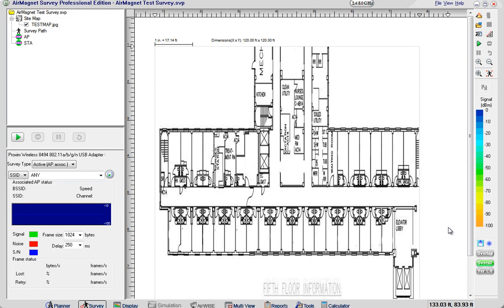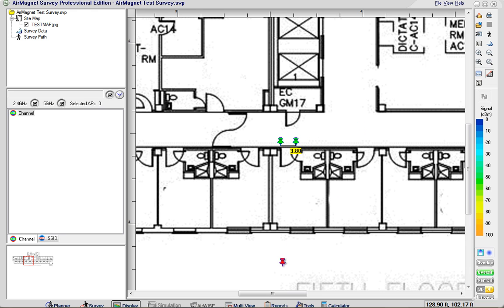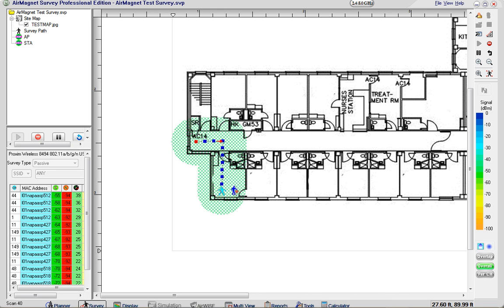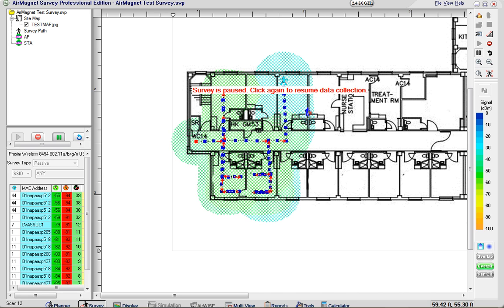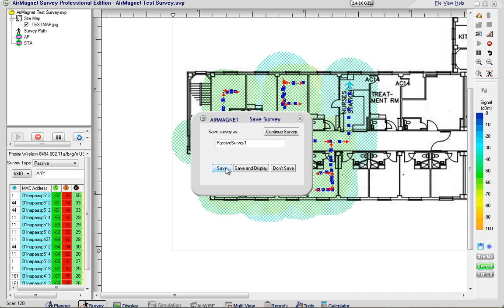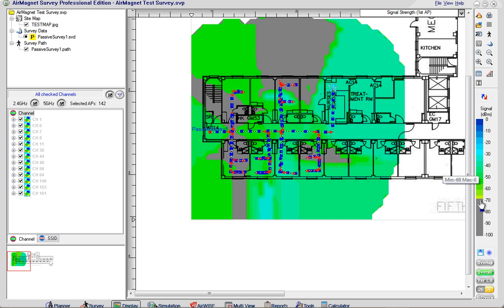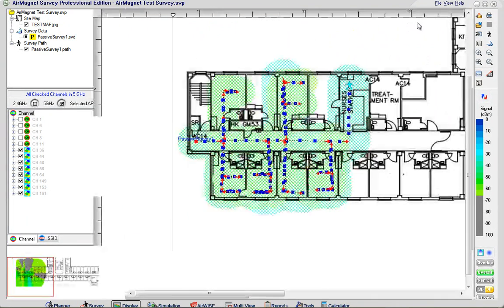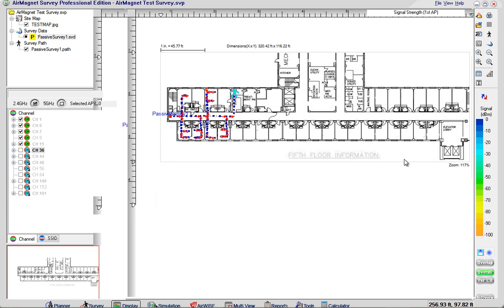AirMagnet Survey Pro Passive Site Survey - How To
This is how I use AirMagnet Survey Pro to perform a passive site survey of an existing wireless infrastructure deployment.